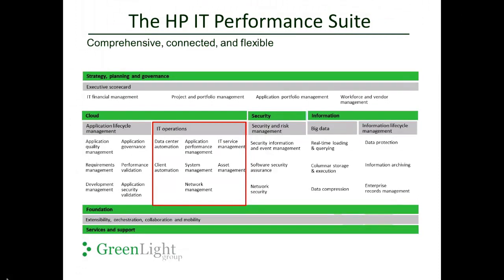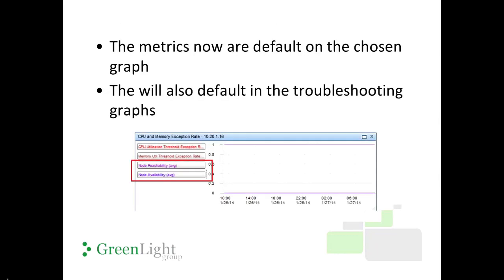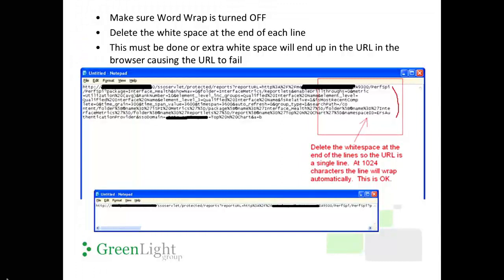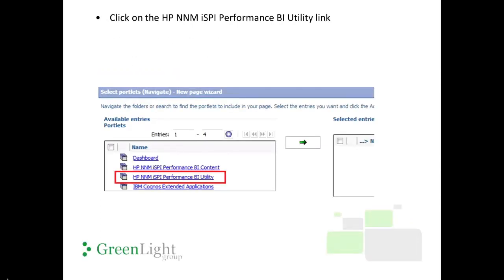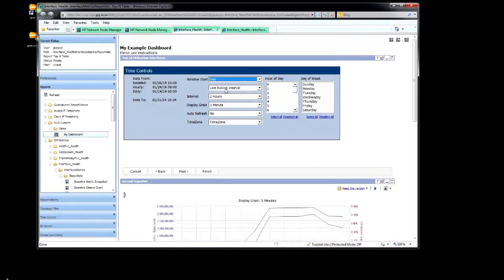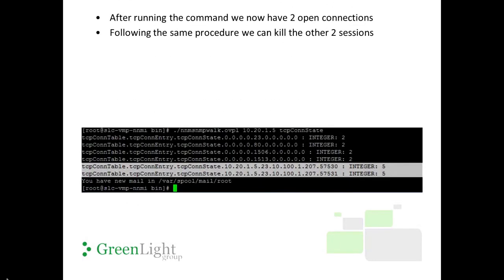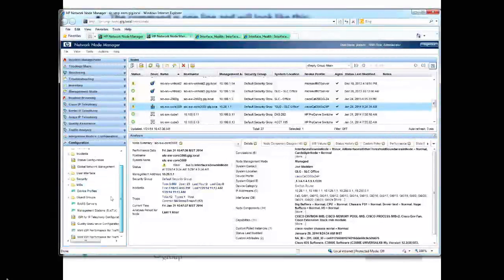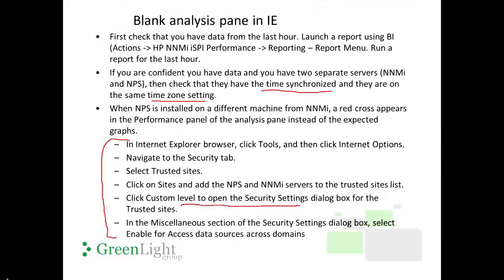NNMi Reporting and iSPI: tips and tricks from the field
This webinar and demo is a collection of tips and tricks gathered from NNMi and NNMi iSPI deployment in the field. We will discuss NNMi reports, iSPI tweaks, and performance trouble shooting tips along with a real time demonstration during the discussion.